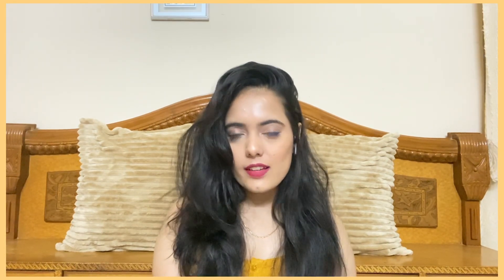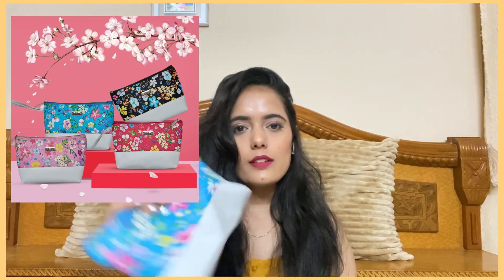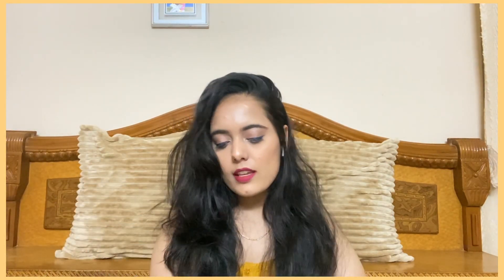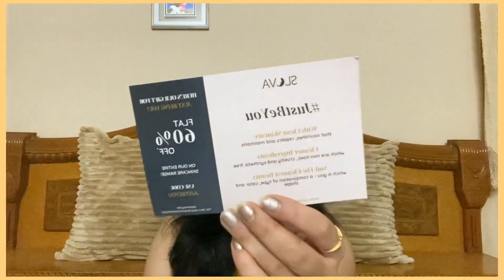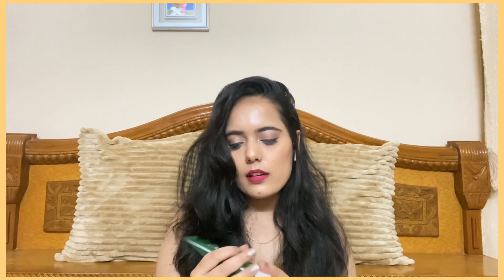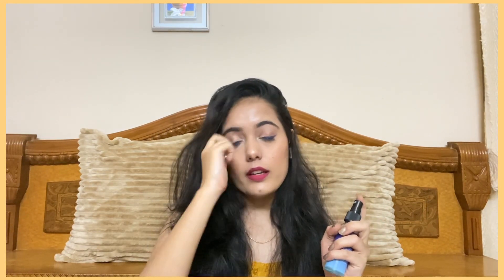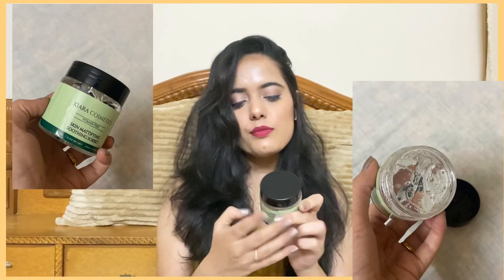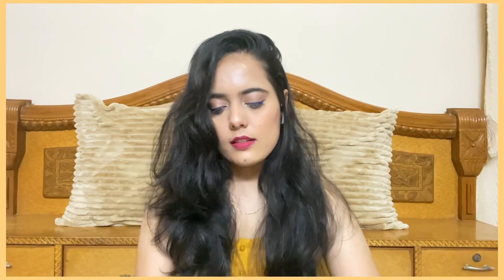FabBag April 2021 unboxing | received SUGAR Product😍 |Indian beauty subscription | Ekta Vedant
hello,

 In this video i have unboxed Fabbag for the month of April 2021. If you wanna know the details of what all i got this month then please watch the video.

1 Month- 599/-
3 Months -1599/-
6 Months-2899/-
9 Months -4999/-

1- SUGAR Wonder woman creamy matte lipstick- 10 legendary lass - ₹ 599

2 - the soap company India midnight love body cologne - ₹ 349

3- kiara cosmetics vitamin tree skin mattifying soothing sorbet- ₹ ₹449

4 - organic harvest neem face wash - ₹ 165

5- plamers coconut charcoal detox sheet mask -₹ 305

6- biore uv aqua rich watery essence sunscreen spf 50+ - ₹ 381

Total of products I received- 2248/-

I hope you will like this one, will improve with time.

   Thank you so much for clicking on this video and making my day..
Love Love
-xoxo

Indian Subscription box ,
Fabbag Unboxing April 2021 Fabbag ,
Unboxing 2021 Fabbag ,
Subscription box india  ,
Subscription box india April 2021 ,
Beauty box ,
Beauty box,
Beauty box india ,
Fabbag review ,
Fabbag April 2021 review ,